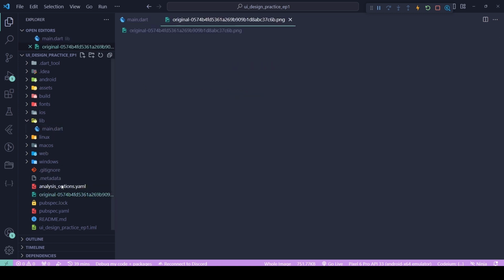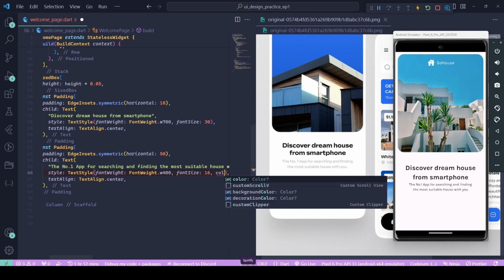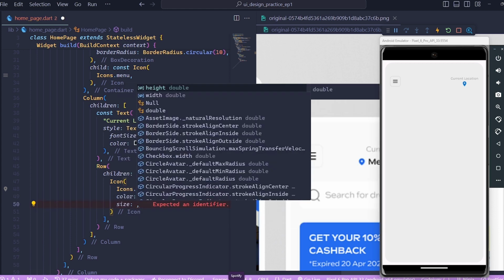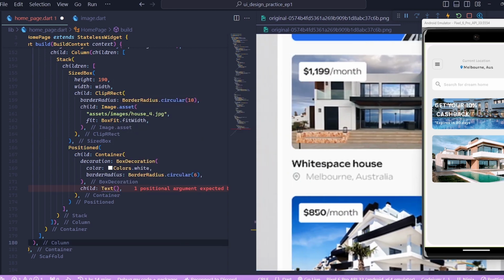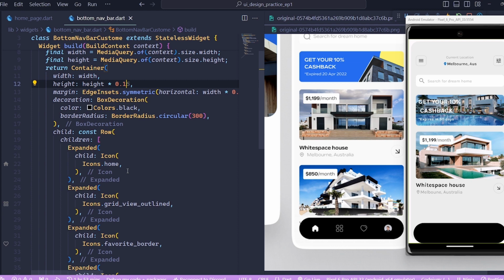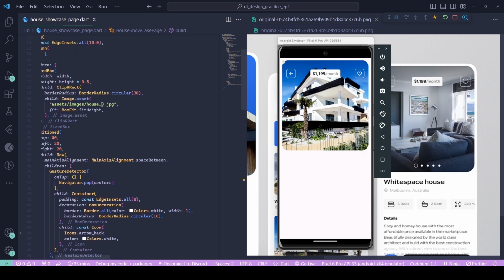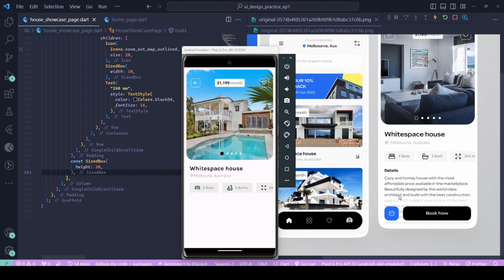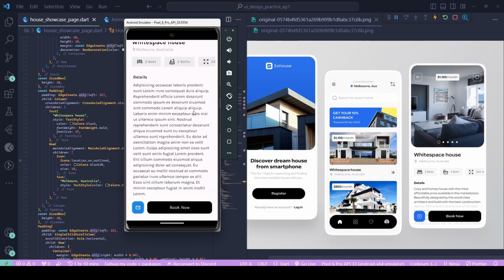Dribbble Design to Flutter App: Complete Compilation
‌‌🎨 Flutter UI Design Tutorial: Dribbble Inspired (All 3 Parts) 🎨

Get ready to bring stunning UI designs to life with Flutter! In this tutorial series, we'll take inspiration from a beautiful design on Dribbble and show you step-by-step how to code it using Flutter.

*Auto Fix the 'const' and other suggestions:
press ctrl + P then search for settings.json file.
Add this code line to there
"editor.codeActionsOnSave": {
    "source.fixAll": true